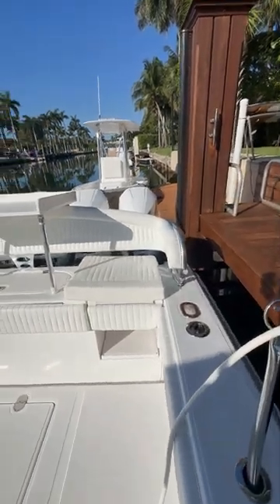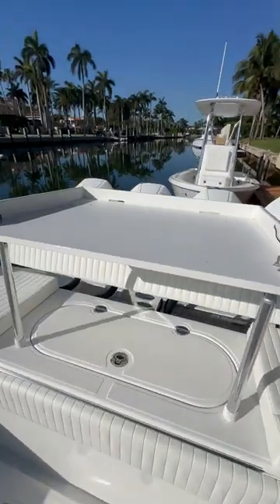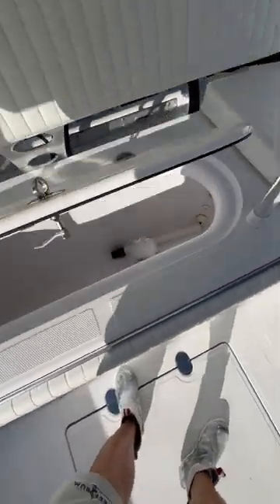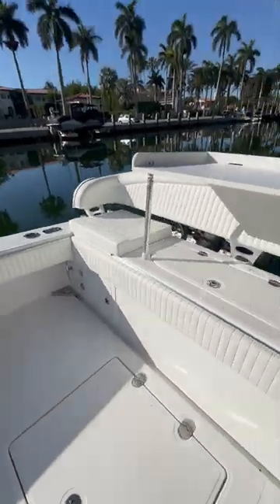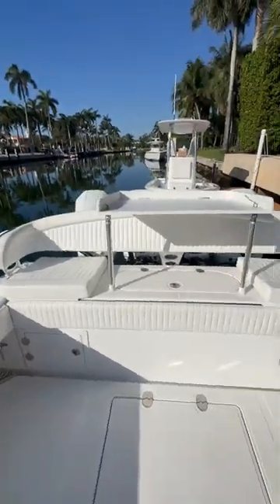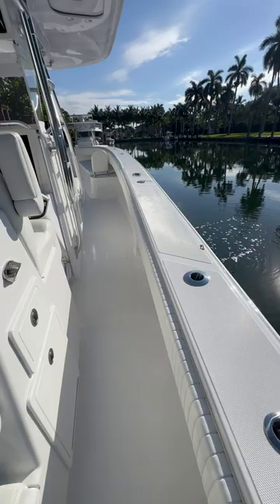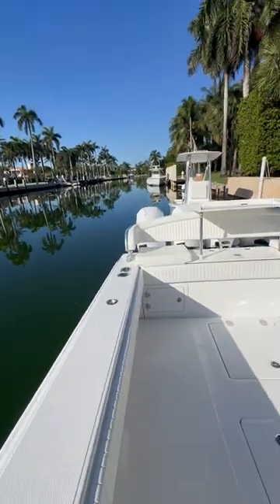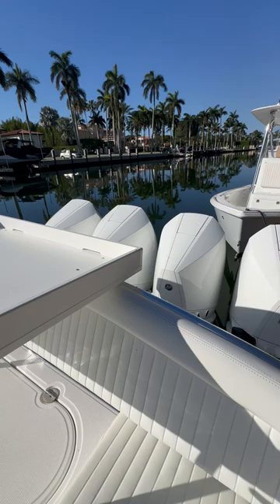Quick fishing set up on Bahama 41 with Mercury V8 500Rs